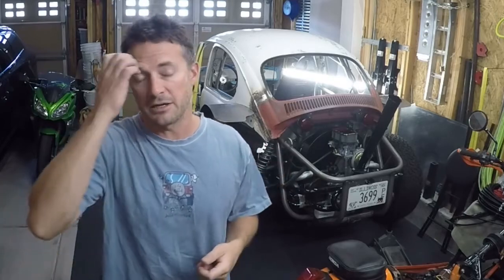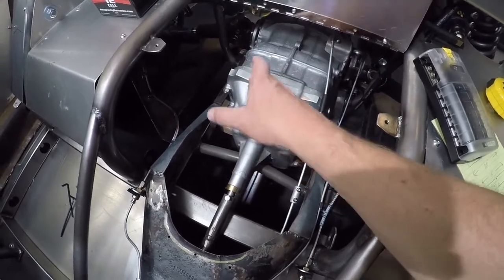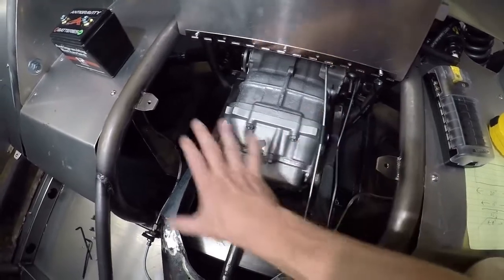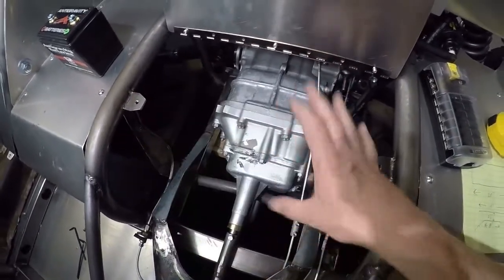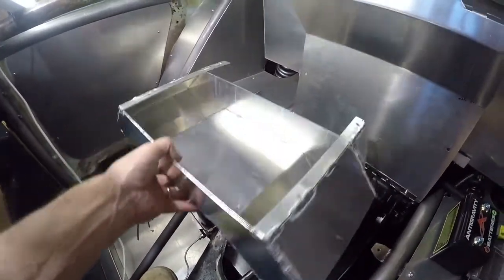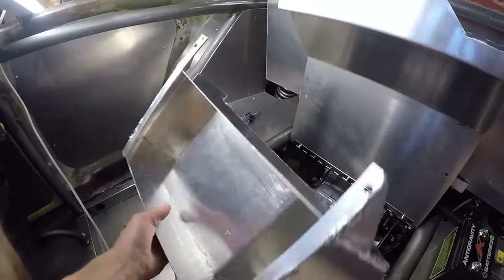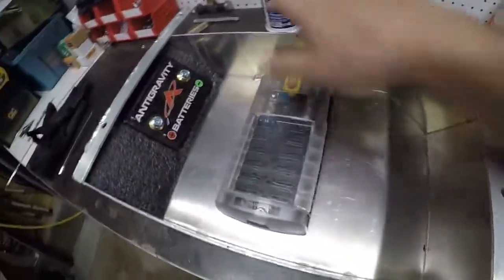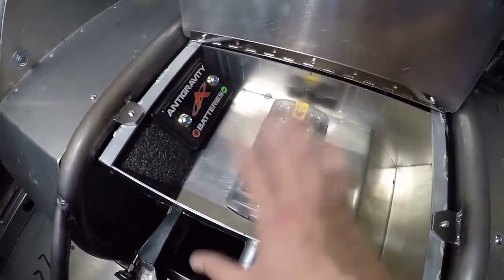Baja Bug Electrical Episode 2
In this video I fabricate the electrical box that will hold the batteries and fuse block in the back of the Baja Bug.